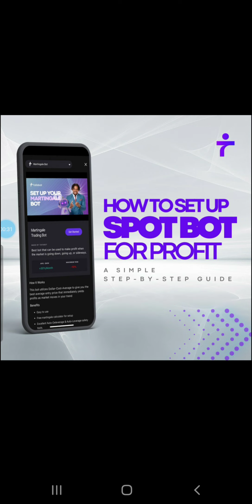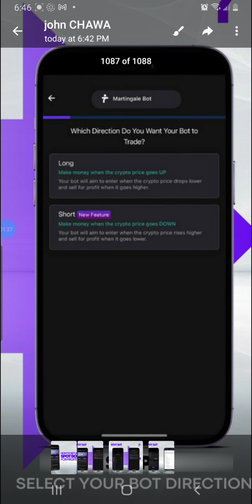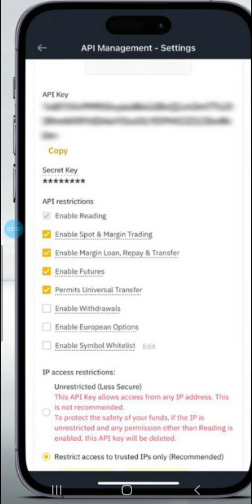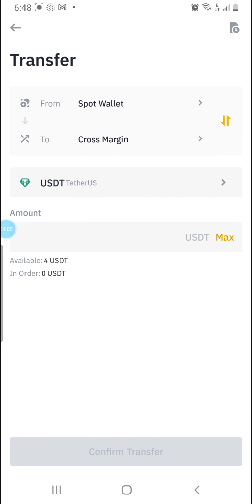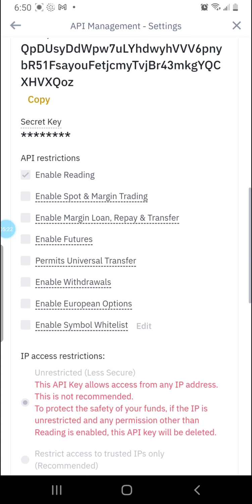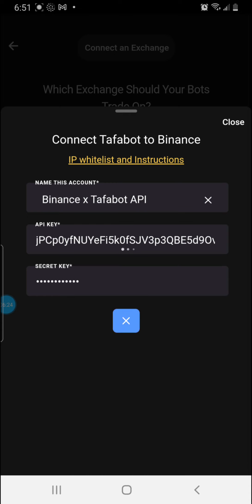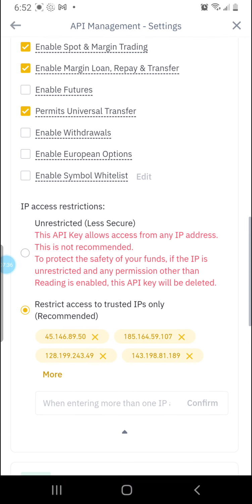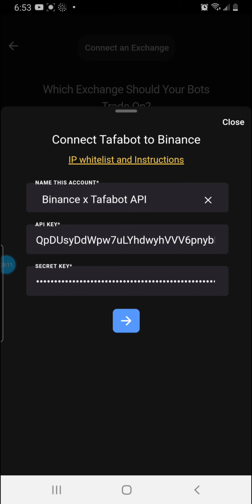How to set up your spot Bot and api settings for profit.